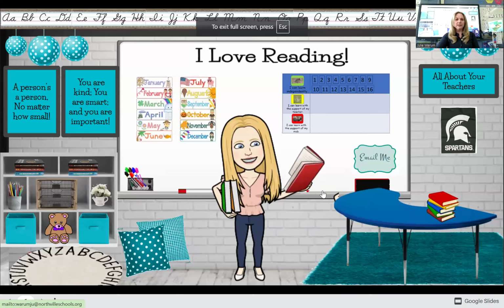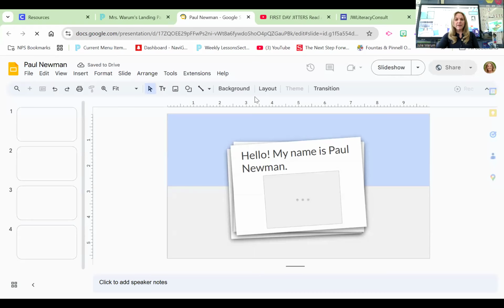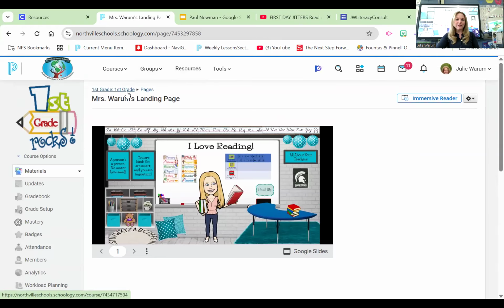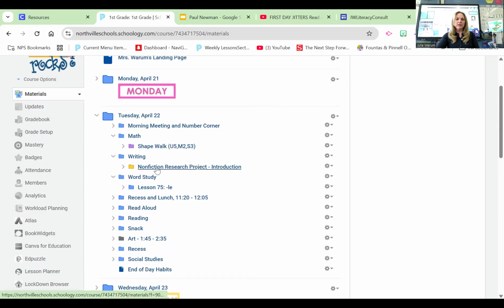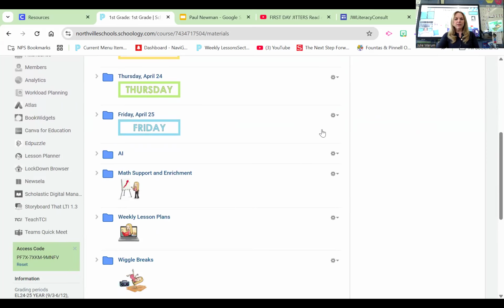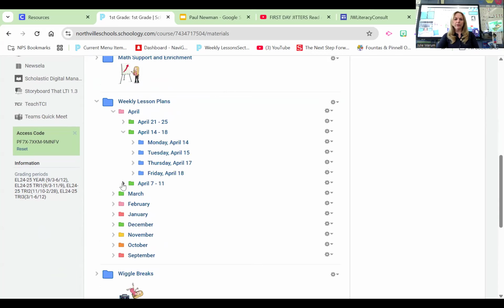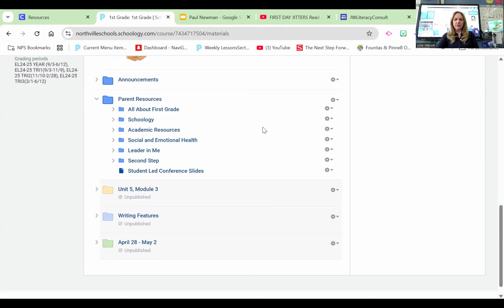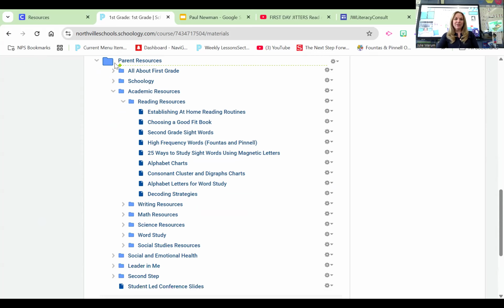Learning Management System